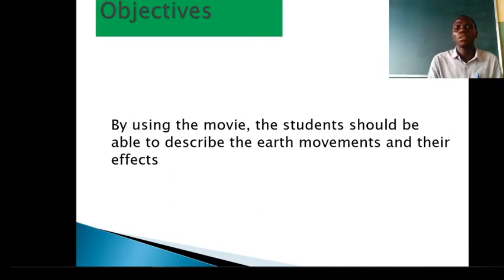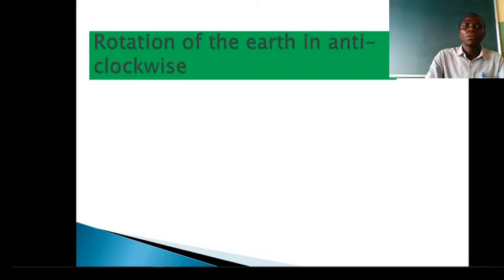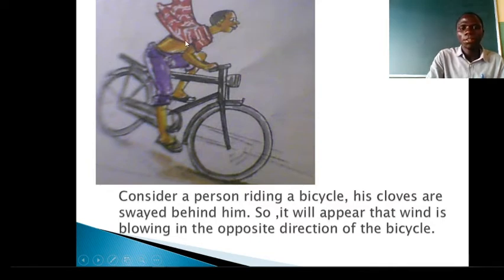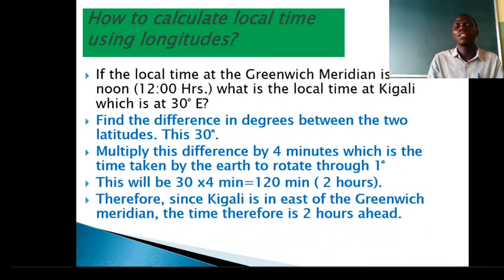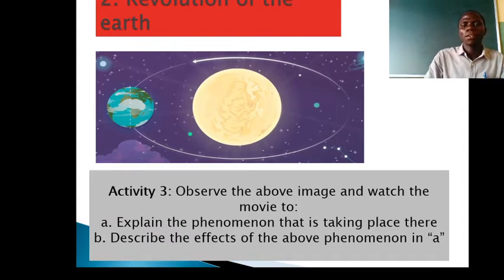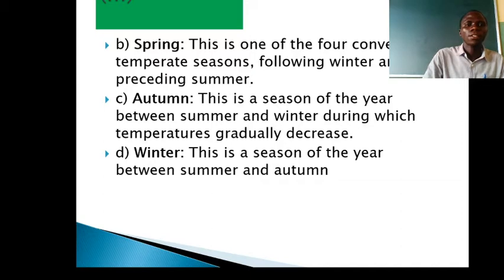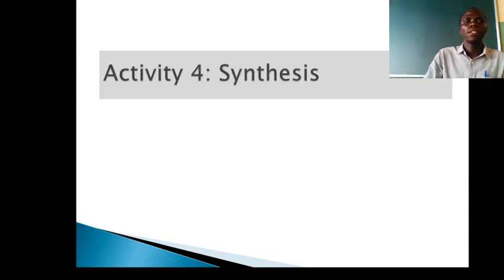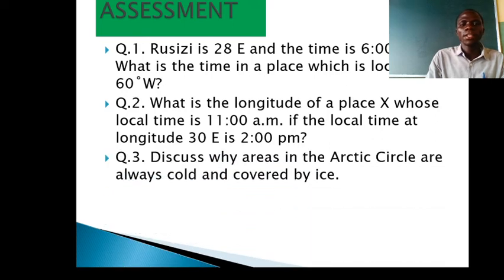TTC/GEOGRAPHY/EARTH MOVEMENT LESSON7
this video describe movement of the earth; rotation and revolution.